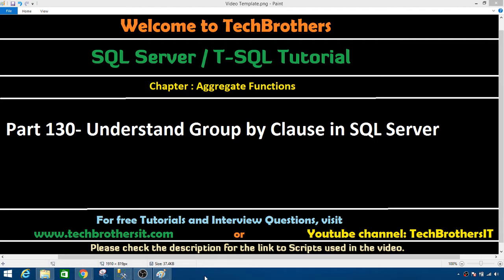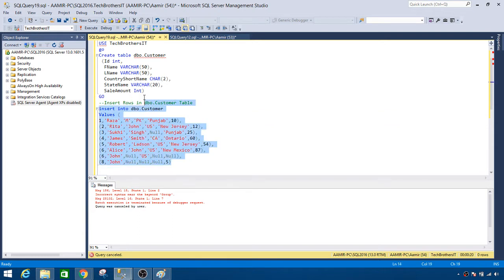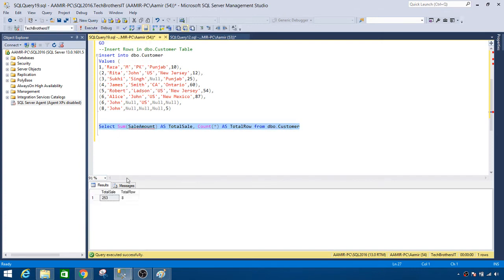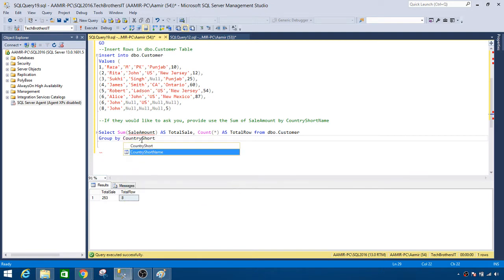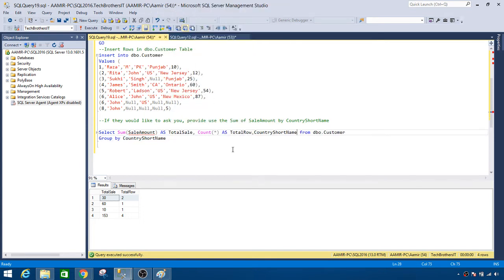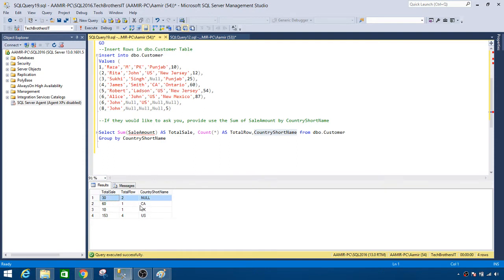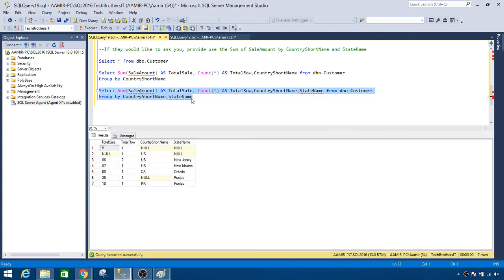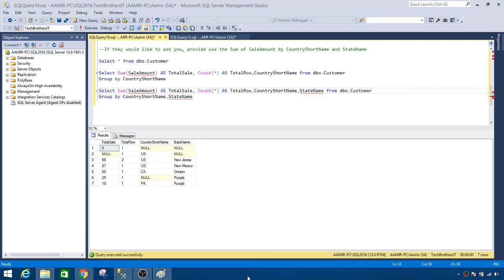How Group by Clause works in SQL Server - SQL Server TSQL / Tutorial Part 130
How to use Group by Clause in SQL Server

Group by clause is often used with aggregate functions such as Sum, Avg,Count,Max,Min to group the result set by column/s.